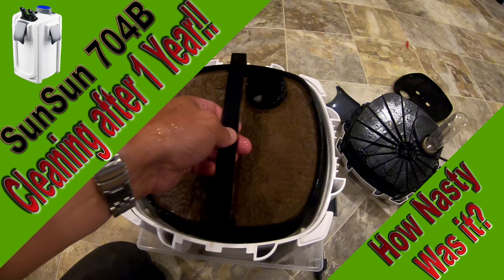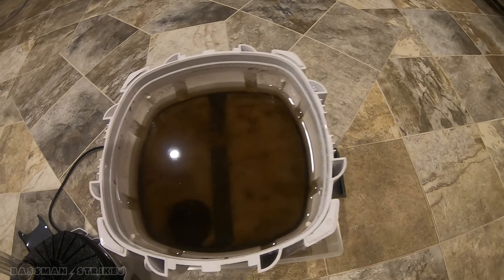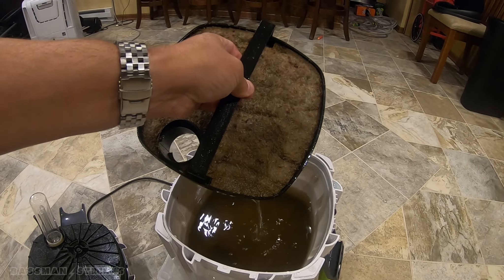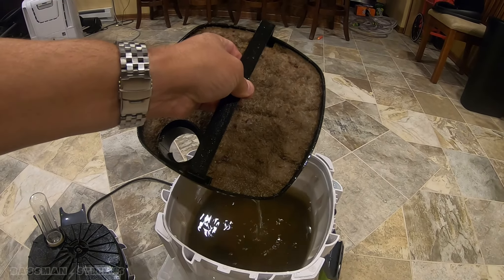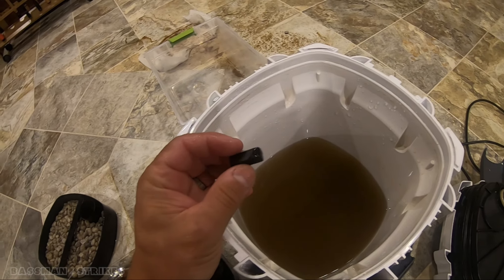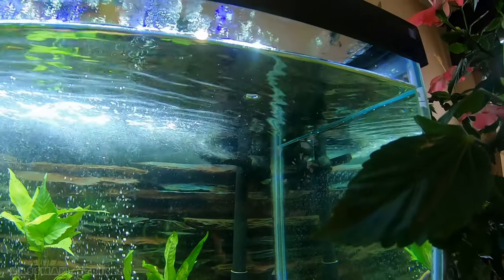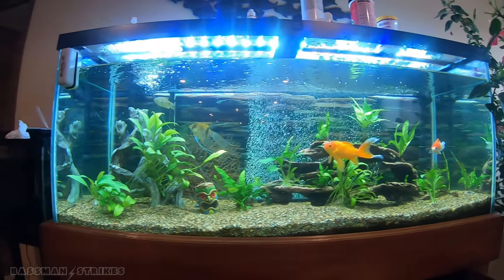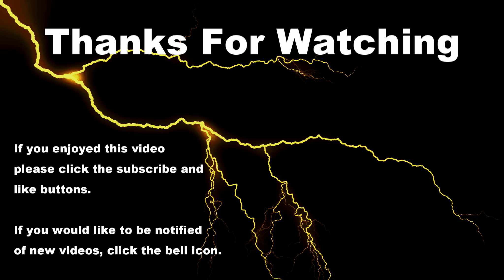Sunsun 704B Canister Filter Cleaning After ONE YEAR (NASTY SMELLY FILTER PADS and FOAMS)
Hello everyone, I have two Sunsun HW-704B canister filters on my 75 Gallon tank and I have not done maintenance on them in over 1 year.  I admit I did neglect them for awhile but the params with water changes were good.

Anyways check out the nasty one years worth of sludge and muck in the filter.

I do recommend these filters they work great.